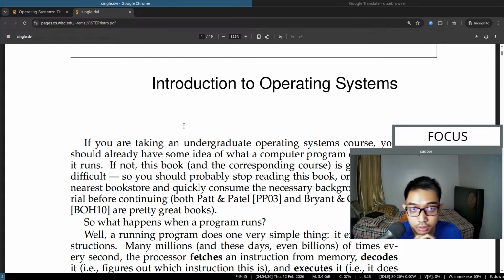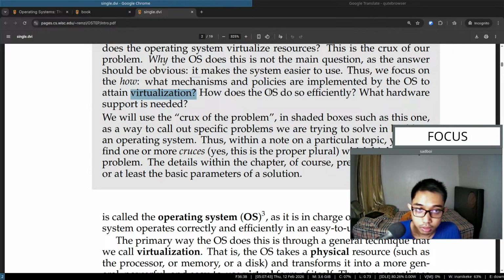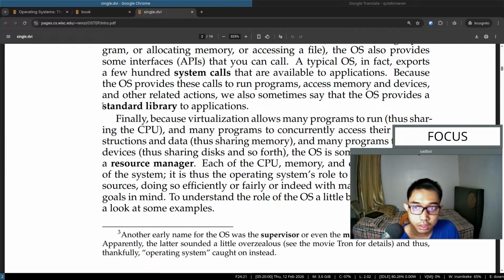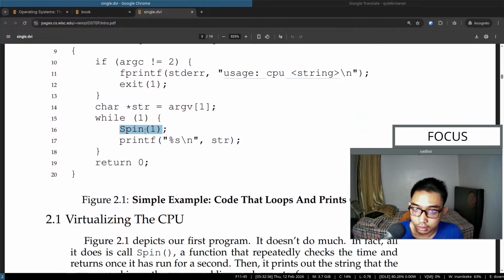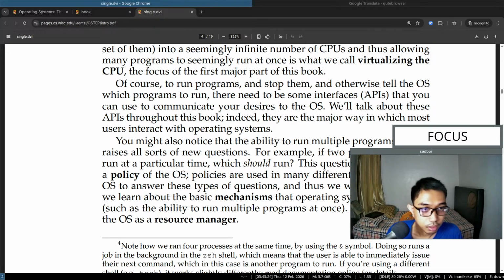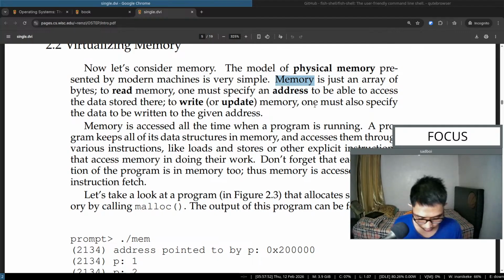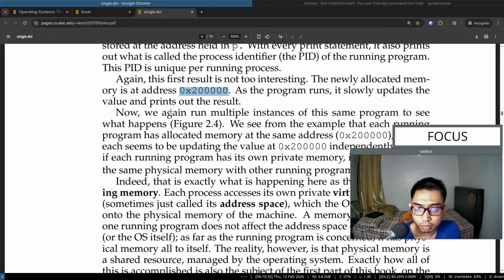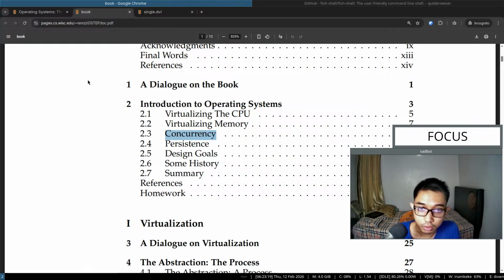Live study: read along book "Operating Systems: Three Easy Pieces" (Part 2)